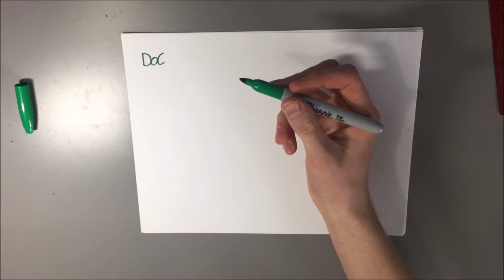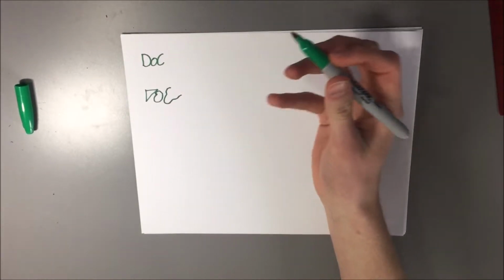How to Create your own GRAFFITI TAGS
How to make your very own graffiti tag!